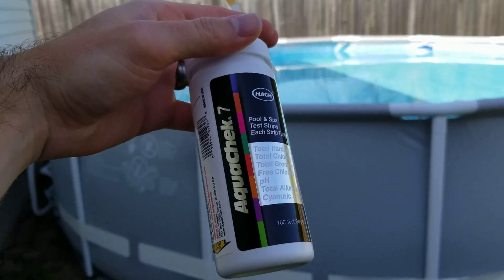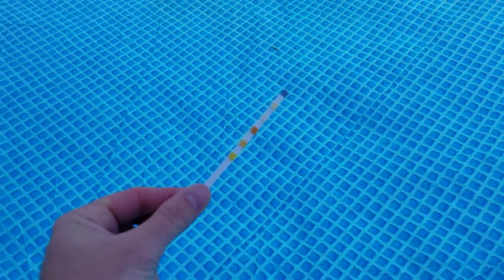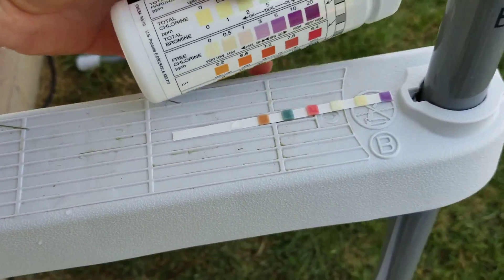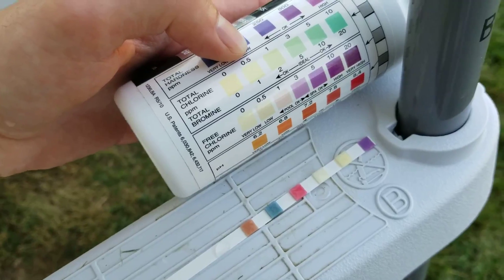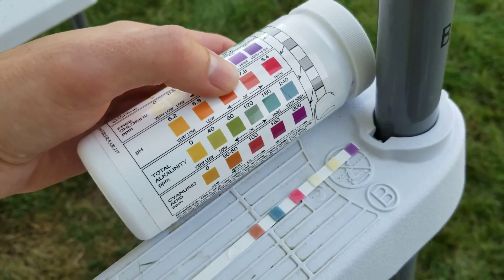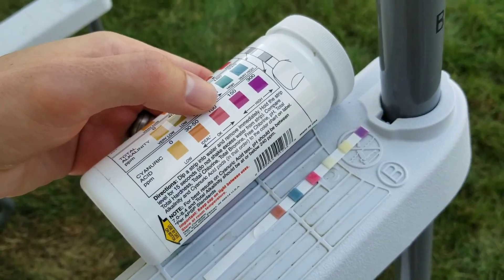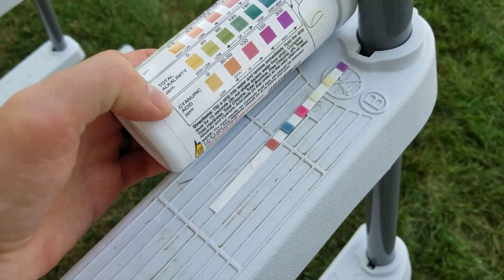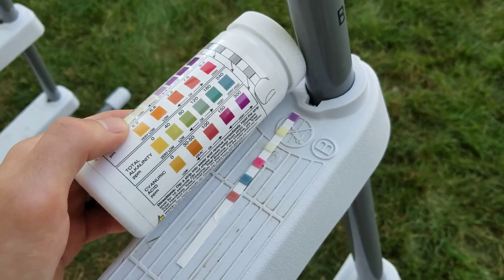Testing Pool Water - How To Balance Pool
Testing Pool Water - How To Balance Pool water for a clean and healthy pool

Do you know how to check your pool water, balance the water and add chemicals properly? Here is a quick video on how to test your pool water, read a pool water test, and what some of these readings and numbers mean. Testing your pool regularly is the first step to having clean and healthy pool water for your family to enjoy.

Test Strips used in this video

🌐  Let’s Connect!